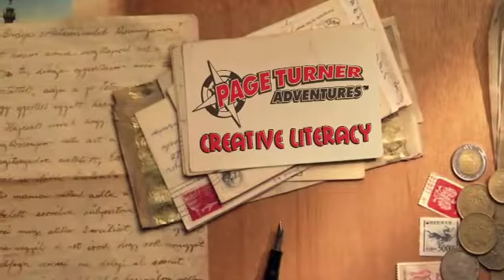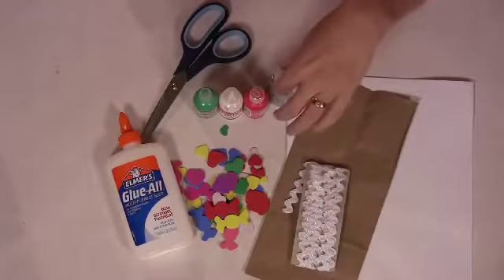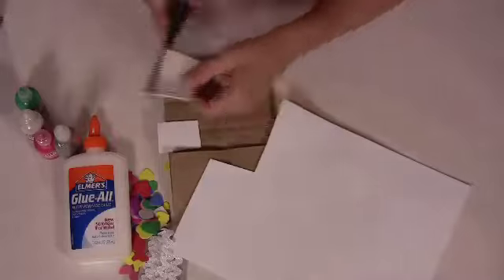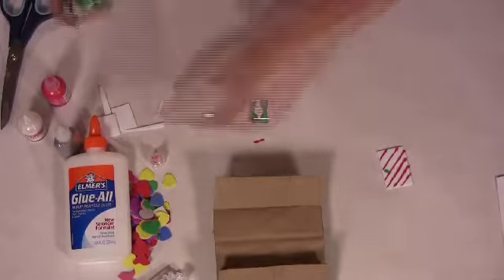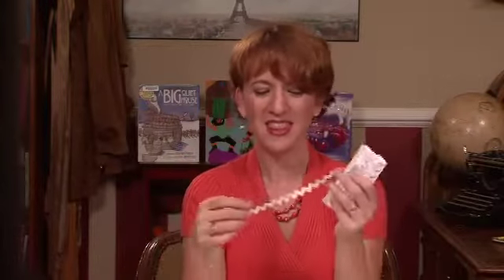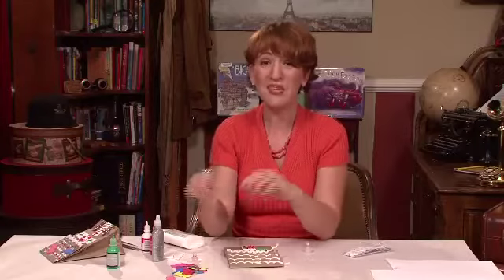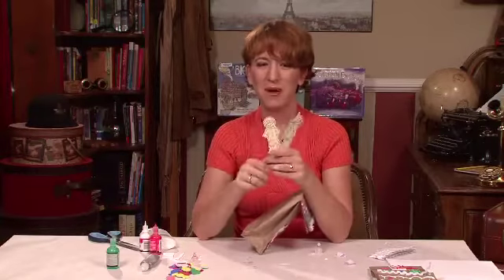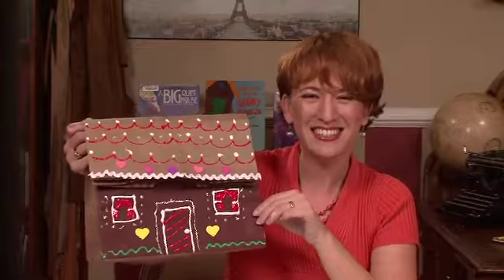S 1 GINGERBREAD HOUSES.mp4